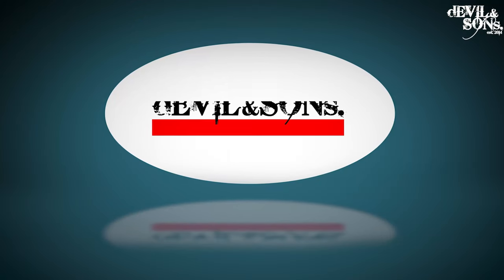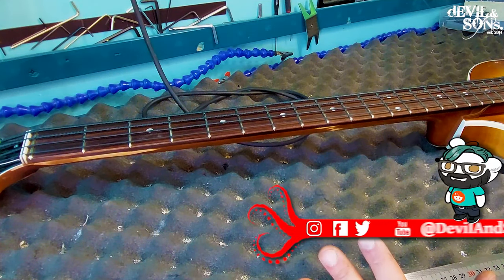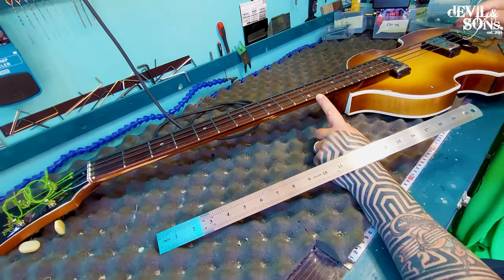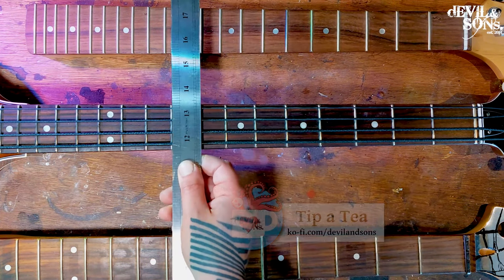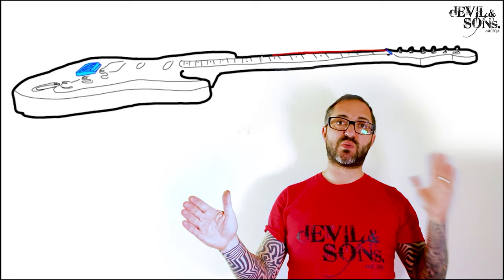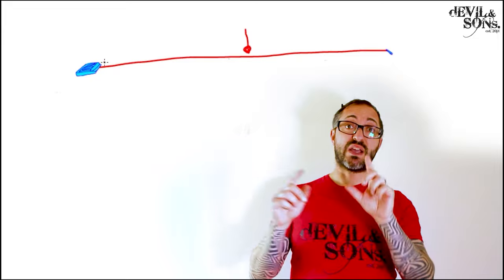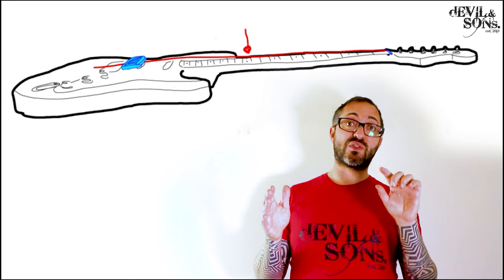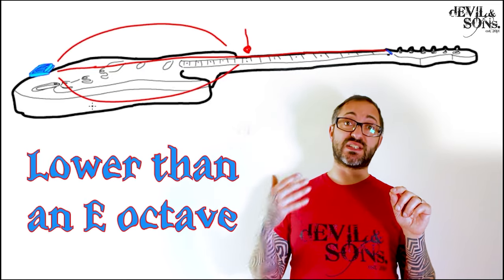Paul McCartney's Violin bass is smaller than standard.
The Hofner 500/1 Violin bass is classed as a short-scale bass, but was exactly does that mean, and how is it different from standard basses (or even a guitar)?

To celebrate Paul McCartney's 80th Birthday I've made a series of videos using the bass he made famous. Check out the playlist here: